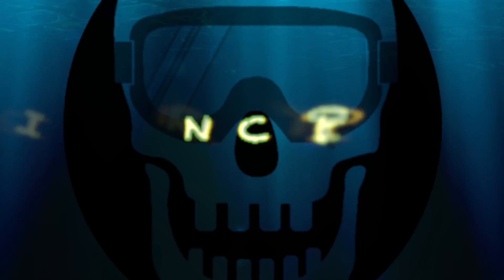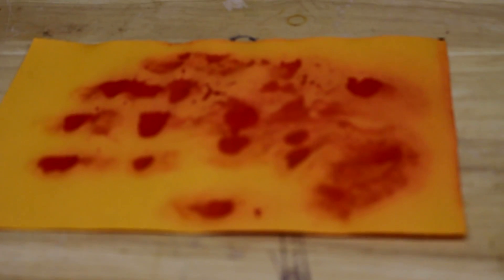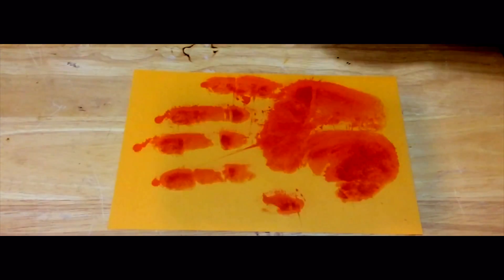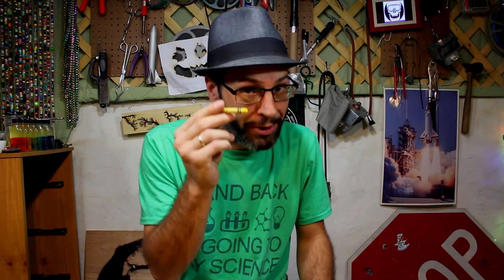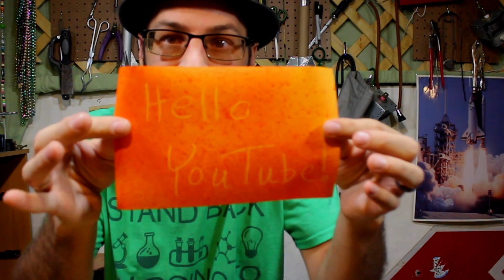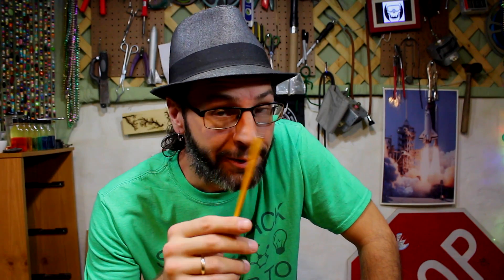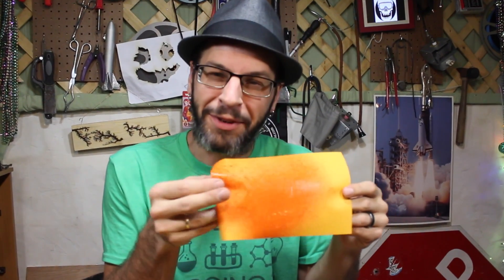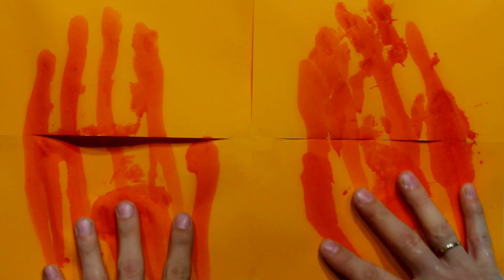Bloody Hand Prints and Secret Messages give me Ammonia Poisoning!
Making bloody hand prints without any real blood!?  This week brings more fun for Halloween!  A little ammonia solution causes a reaction with goldenrod paper making it look like a bloody hand print!  I also explore some ideas for “secret messages” and some interesting art!  You can even try this at home, but be careful with the ammonia solution!  We don’t want to get ammonia poisoning…  But this bleeding paper is so cool!